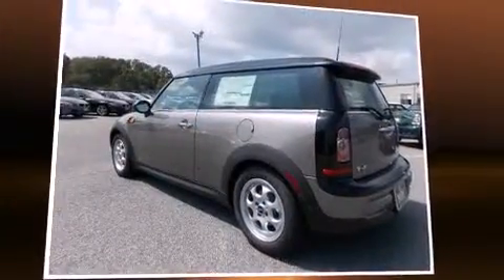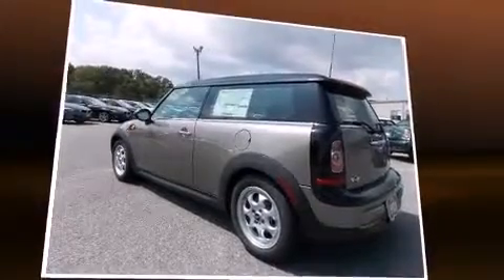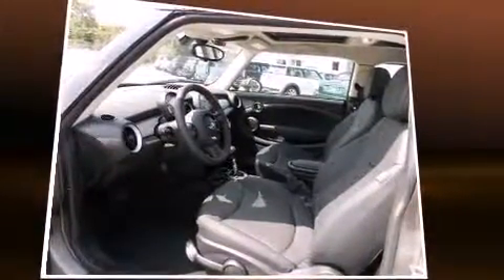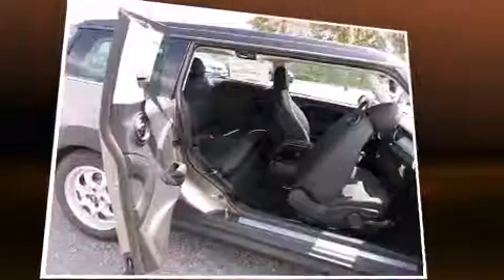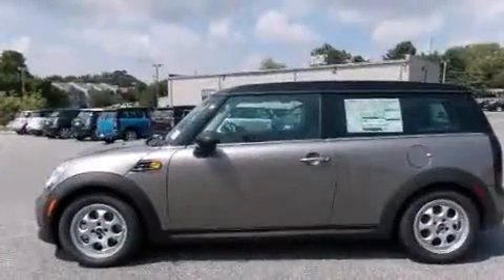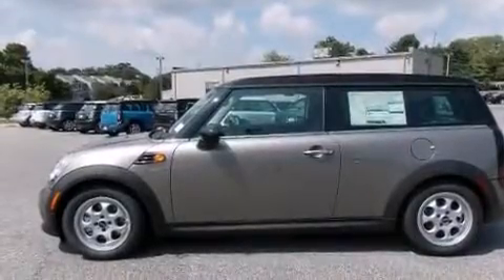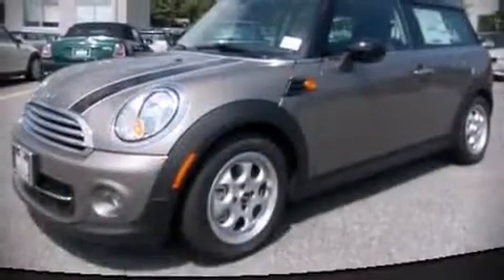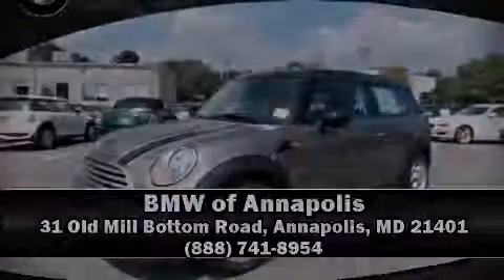2014 MINI Clubman Cooper in Annapolis, MD 21401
31 Old Mill Bottom Road

Discerning drivers will appreciate the 2014 Mini Clubman Smooth gearshifts are achieved thanks to the efficient 4 cylinder engine, and for added security, dynamic Stability Control supplements the drivetrain. Top features include a split folding rear seat, delay-off headlights, a rear window wiper, a tachometer, a leather steering wheel, air conditioning, cruise control, and more. Storage solutions are integrated throughout the interior, demonstrating thoughtful attention to detail. Passengers are protected by various safety and security features, including: dual front impact airbags with occupant sensing airbag, front SIDE impact airbags, traction control, brake assist, ignition disabling, and 4 wheel disc brakes with ABS. We have a skilled and knowledgeable sales staff with many years of experience satisfying our customers needs. They'll work with you to find the right vehicle at a price you can afford.